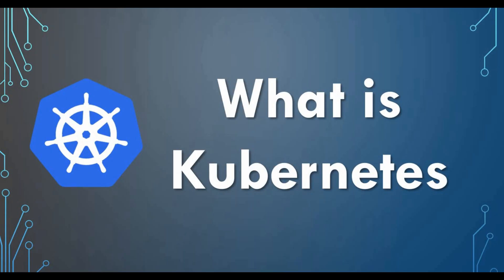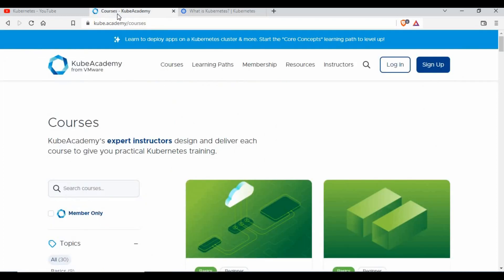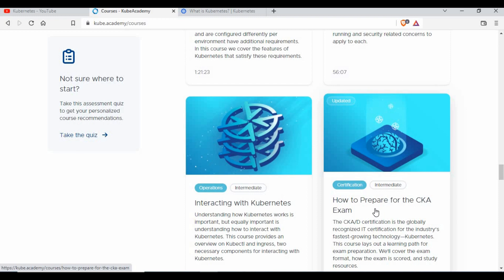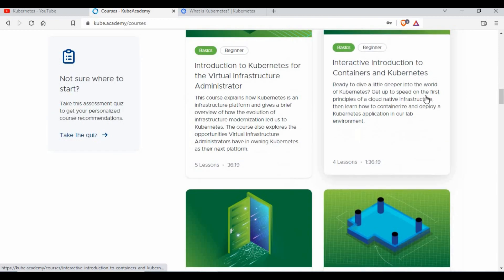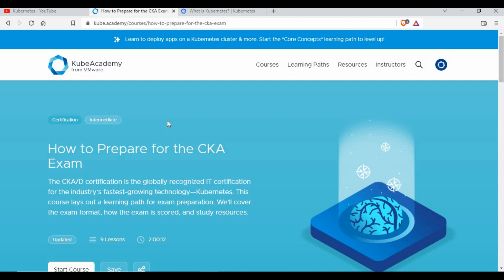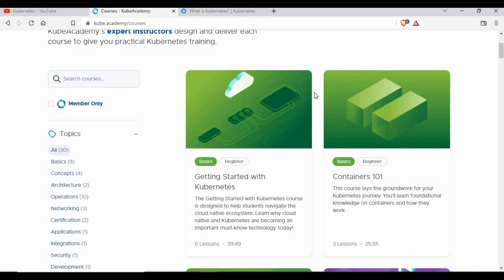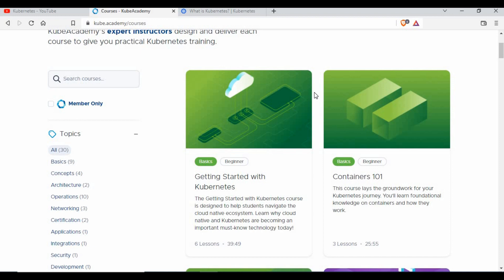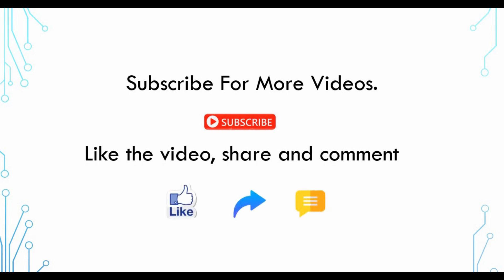Kubernetes Tutorial For Beginners [Full Course From KubeAcademy]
This video will give you complete Kubernetes tutorial for beginners. Watch KubeAcademy for Kubernetes Full course for free. You can also watch my Kubernetes playlist for the  kubernetes complete course starting from beginner, to intermediate to advanced level.